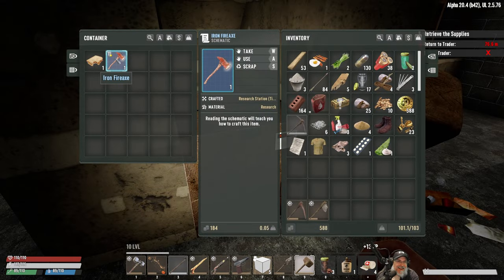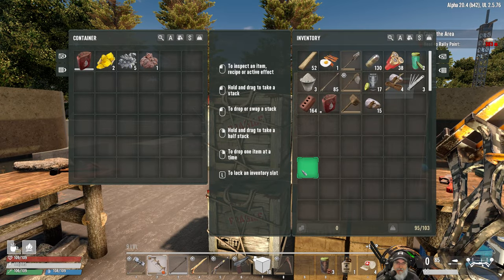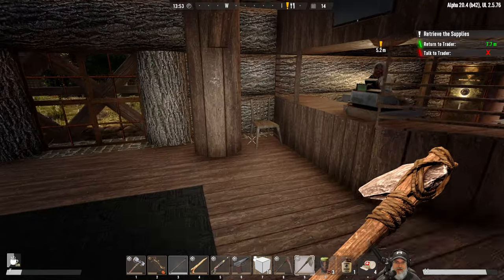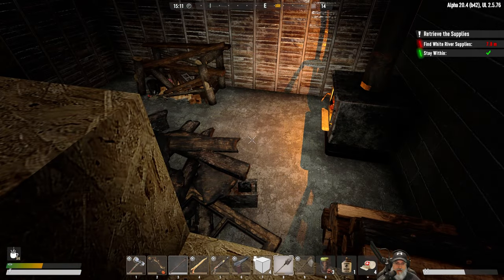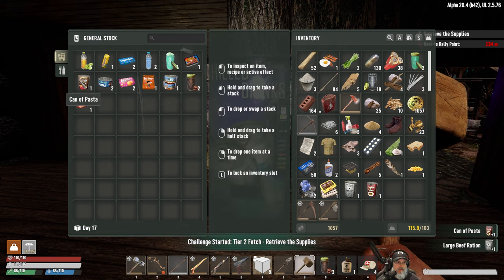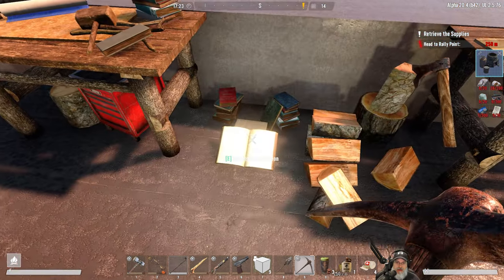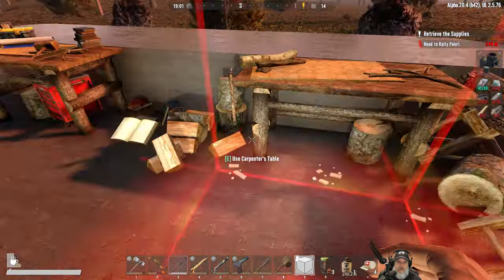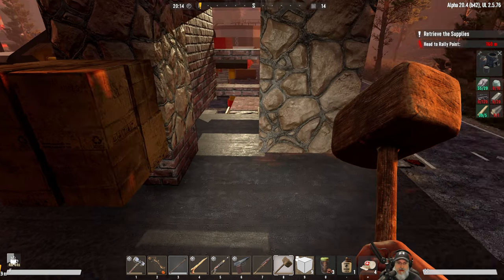7 Days to Die Undead Legacy Season 2 | E15 Blacksmith's Forge